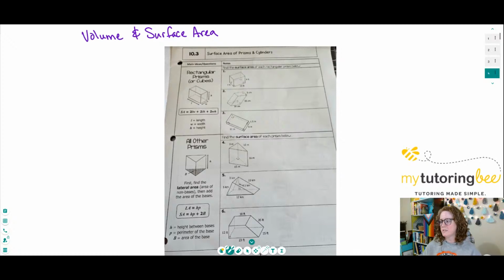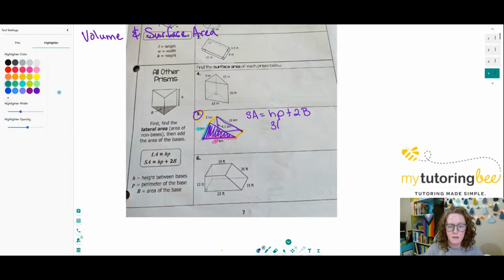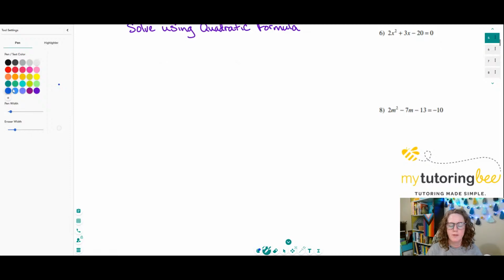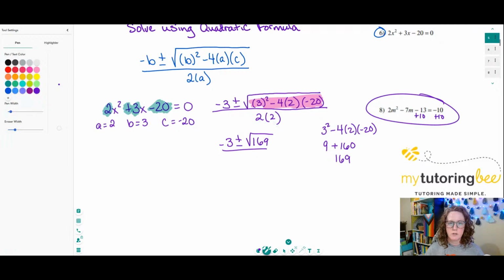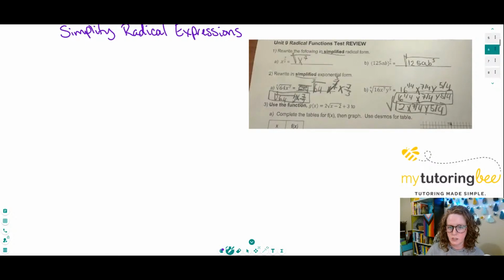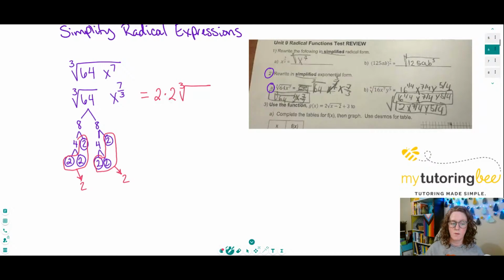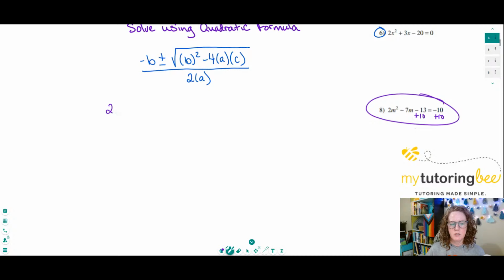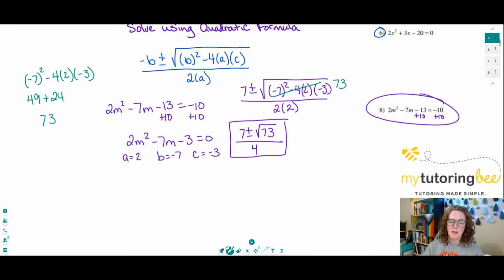Homework Help - Radical Expressions, Quadratic Formula, & Volume and Surface Area of Composite Fig.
This week we will go over:
-Simplifying Radical Expressions
-Solving Quadratics using Quadratic Formula
-Finding Volume and Surface Area of Composite 3D Shapes

During live videos, I will go over some of the math homework that my students have asked for help with over the past week. I will be primarily focusing on math for 7th & 8th grade, Pre-Algebra, Algebra 1, Geometry, and a little Algebra 2. This is a great way to see what a typical tutoring session with me looks like, how I work through problems, how I help my students make connections between what they already know and the new skills they are working on.

Live stream rules and community guidelines:

Respectful Communication
Treat everyone with kindness and respect. No personal attacks, bullying, or offensive language.

Stay On-Topic
Please keep the conversation related to math tutoring. Off-topic discussions can be distracting for other learners.

No Spamming
Avoid spamming the chat with repetitive messages, links, or emojis.

Ask Questions Thoughtfully
If you need help, please ask clear and concise questions related to the topic at hand. It helps me assist you more efficiently.

Be Patient
I’m here to help everyone. Please be patient while I go through questions and provide explanations.

No Self-Promotion or Advertising
Please refrain from promoting your own channels, businesses, or services in the chat.

This stream is open to all ages, so please keep the content appropriate for all viewers.

All YouTube community guidelines apply here. Violating these rules may lead to a ban from the chat.

Have Fun and Learn!
This is a space for learning and growth, so keep the mood positive and enjoy the journey!